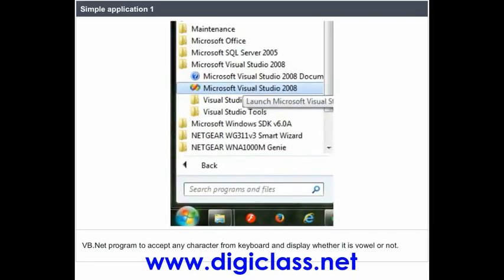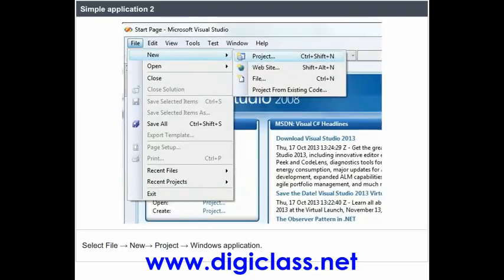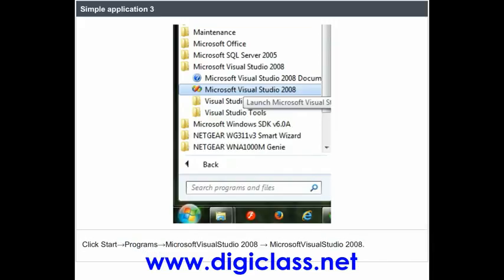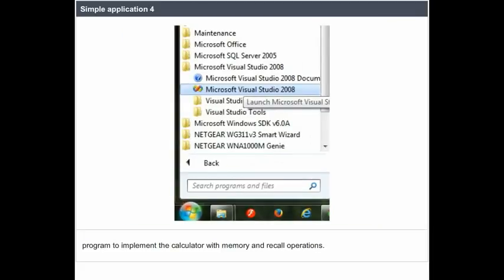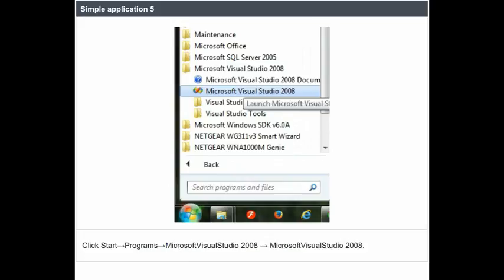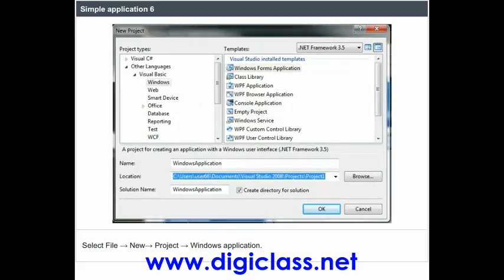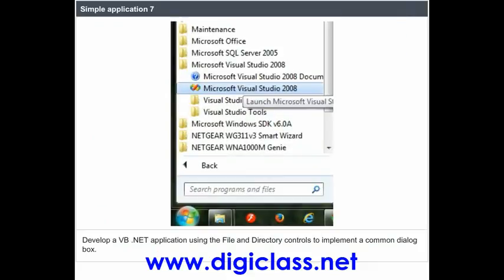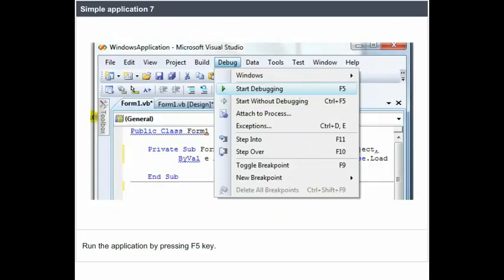79.NET .Net languages: C# and Visual Basic .NET (MVS Application)